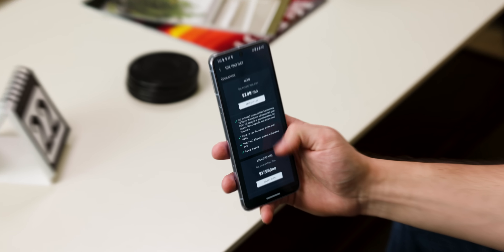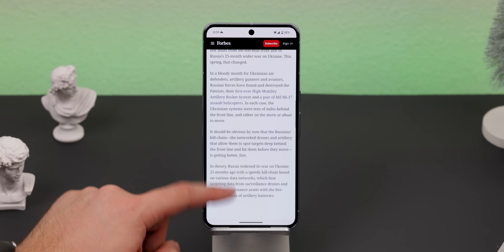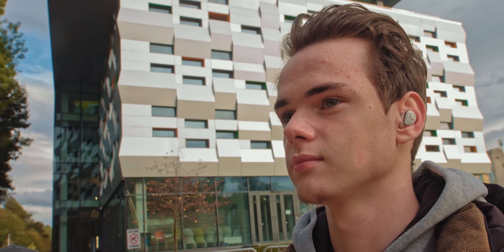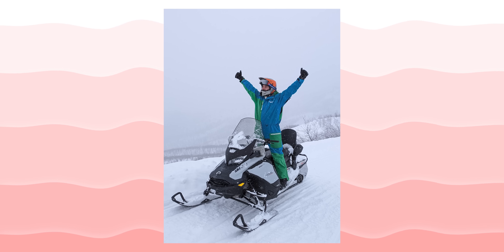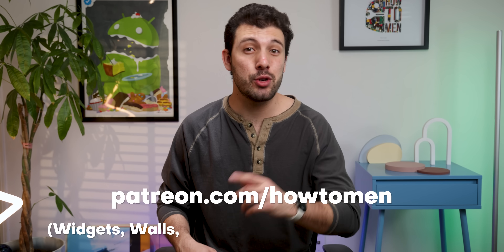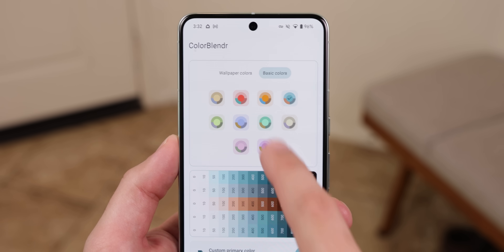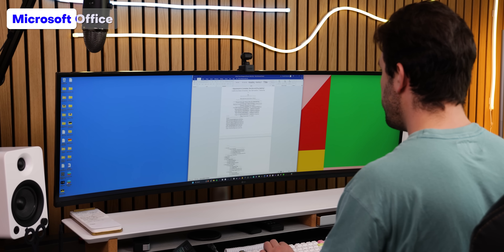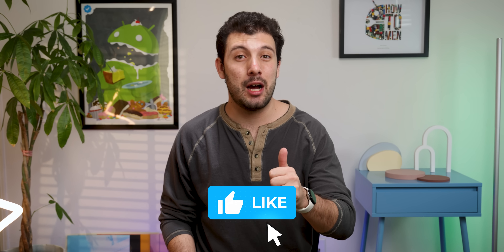Best Free Open Source Alternatives to Paid Apps!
(Top Supporters: Andy, Corwin Pressley, harley, Steve Arellano, The GodFatheR)

Timeline
0:00 Streaming Services
1:00 Blocking Ads
3:30 XManager
3:54 Gadget Bridge
6:29 Personalization
9:38 Monet Theming
10:23 Simple Apps
12:08 Office Documents
12:47 Scanner